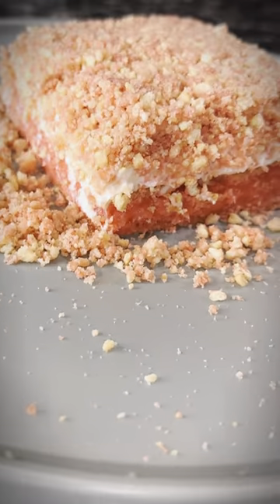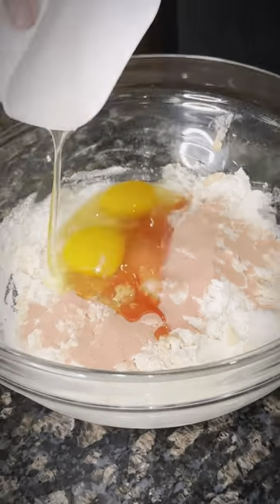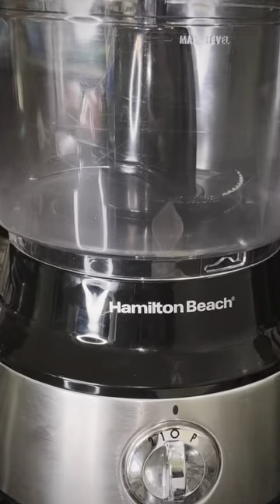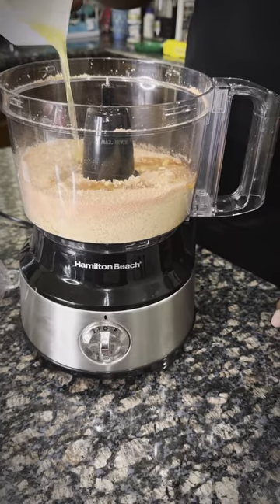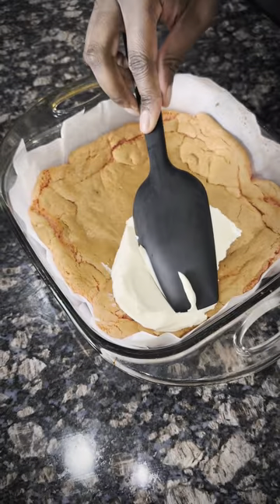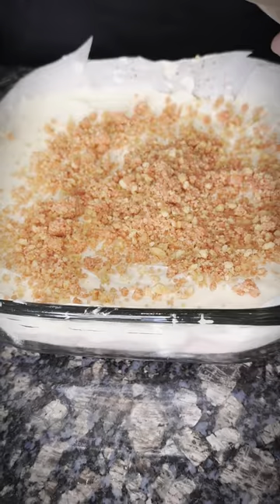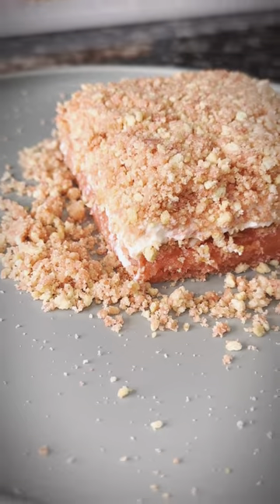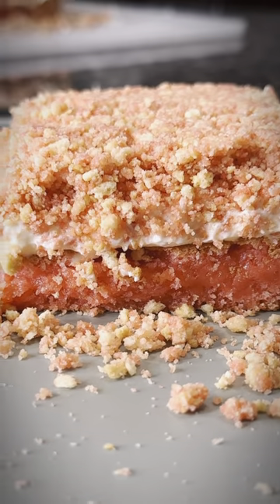Strawberry Shortcake Brownie - PERFECT VALENTINE'S DAY DESSERT!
Hamilton Beach Food Processor

Looking for a delicious Valentine's Day dessert that's perfect for any occasion? Look no further than this Strawberry Shortcake Brownie! It's creamy, chocolatey and delicious - perfect for any celebration!

This dessert is sure to please and is perfect for any occasion - Valentines Day, a birthday party or any other special event! So don't wait any longer - make this delicious dessert today!
Make this for someone you love on Valentine’s Day or any day!

~ 1 box of strawberry cake mix
~ ½ cup salted butter, melted 2 large eggs
~ 2 tablespoons strawberry gelatin
For the Cream Cheese Frosting
8-ounce block cream cheese, softened ¼ cup salted butter, softened
For the Strawberry Shortcake Crumble
• 20 Golden Oreos (about ½ standard package)4 tablespoons salted butter, melted4 tablespoons strawberry gelatin (the remaining amount)

Kitchen Gadgets
Everything I used will be linked below ⬇️
South Chicago Packing Wagyu Beef Tallow

HexClad 12 Inch Hybrid Stainless Steel Frying Pan

Coleman Camp Bistro 1-burner Butane Kitchen

Babish High-Carbon German Steel Cutlery, 8" Chef Knife

--Camera Gear

NEEWER 18" SMD LED Ring Light